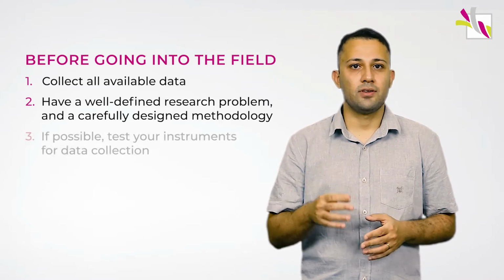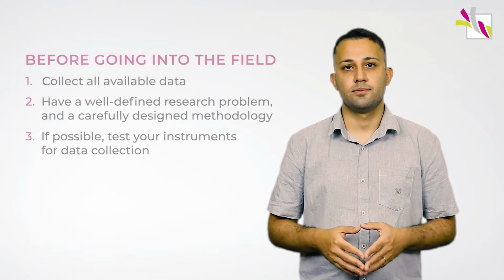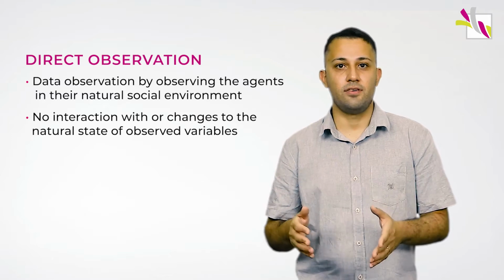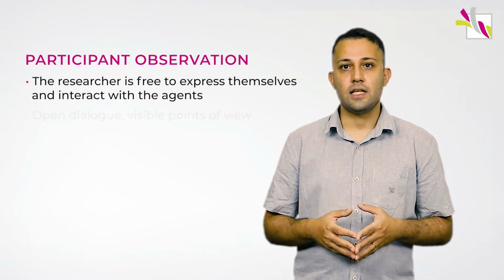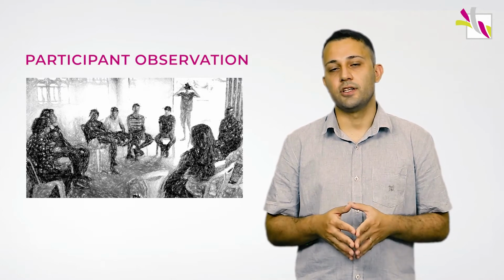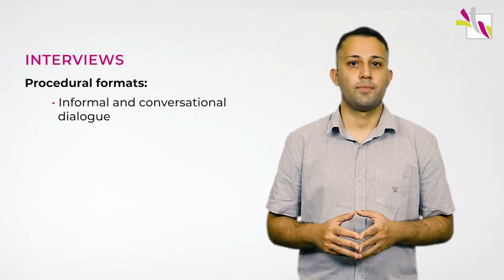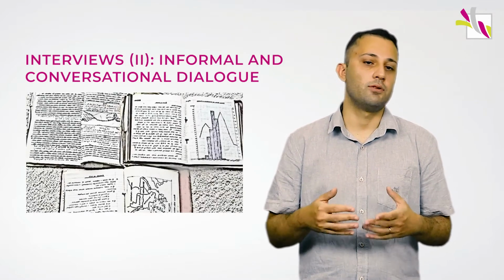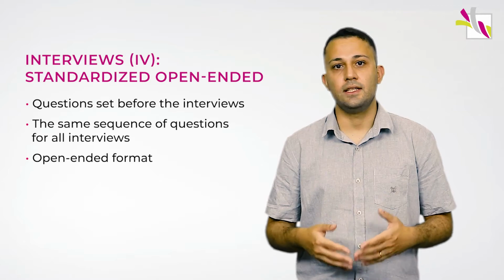Field Research: Part 2 (2/2)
0:00 Intro
0:17 Before going into the Field
1:05 Methods for Field Research
1:42 Direct Observation
2:18 Participant Observation
3:01 Ethnography
3:18 Interviews
3:41 Interviews (II): Informal and Conversional Dialogue
4:05 Interviews (III): Semi-Structured
4:21 Interviews (IV): Standardized Open-Ended
4:39 Interviews (V): Survey
5:33 Interviews (VI): Preparation
6:27 Interviews (VII): Possible Problems
7:13 Case Study